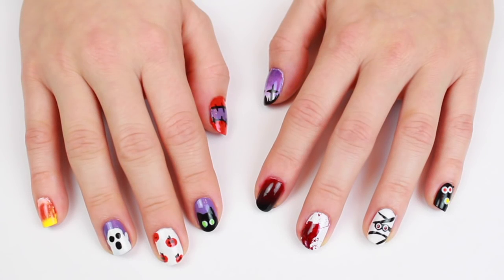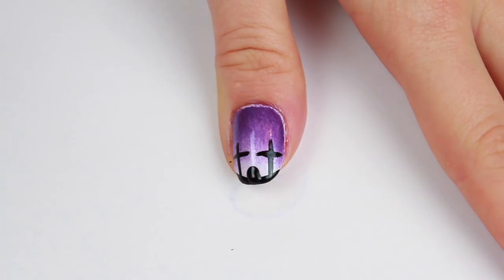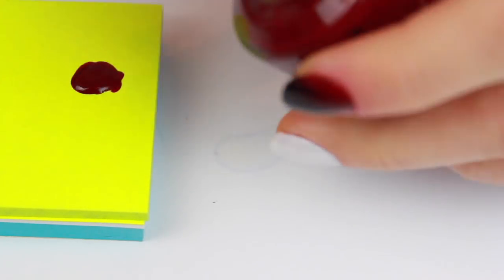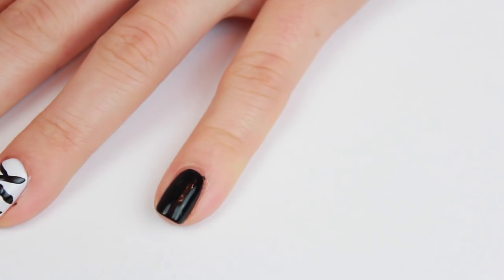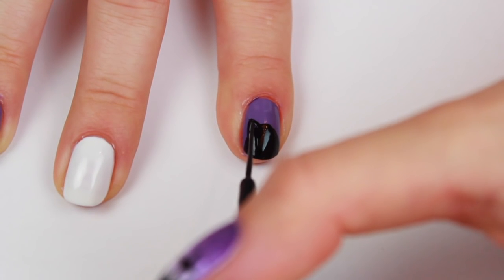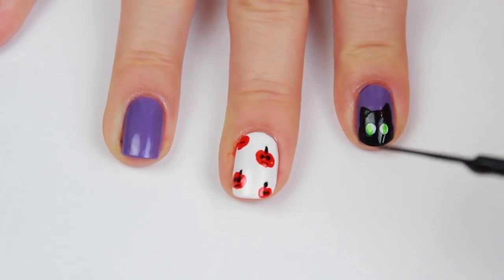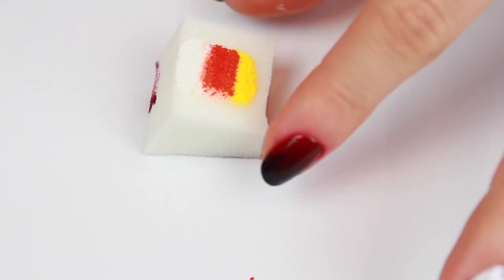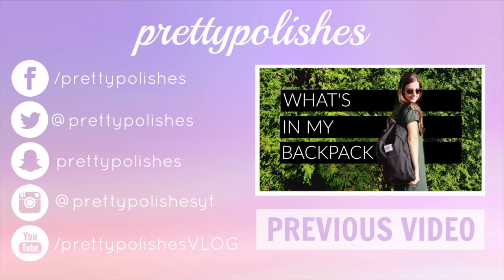10 Halloween Nail Art Designs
-Rachel